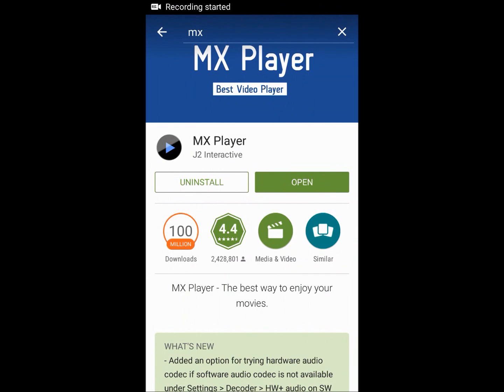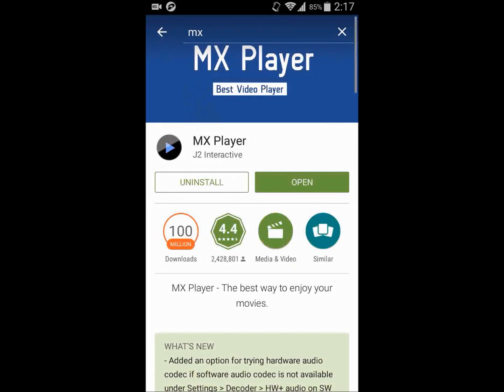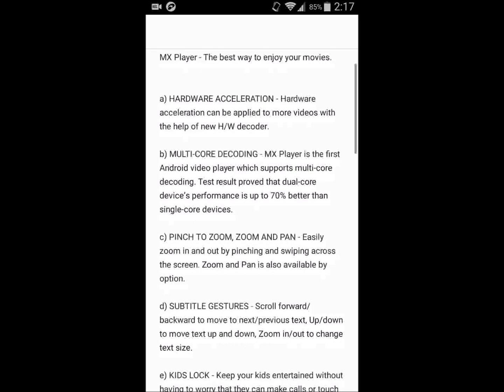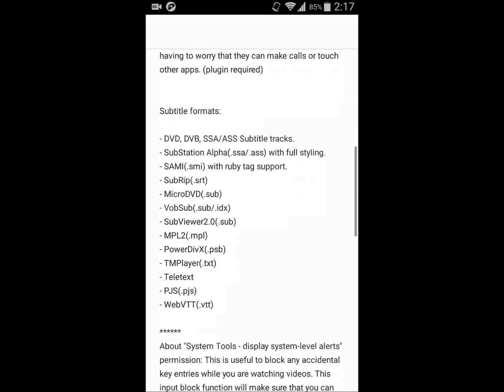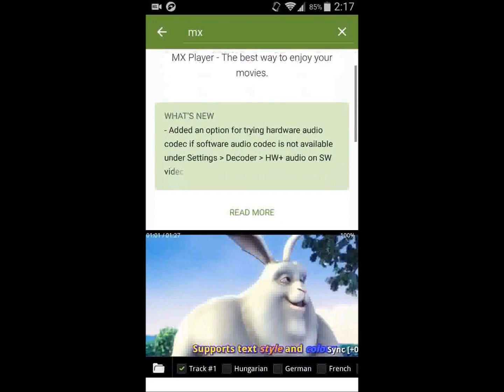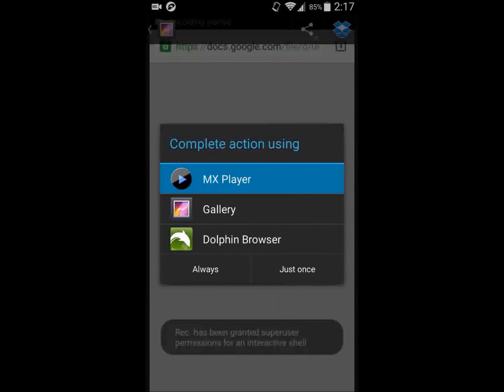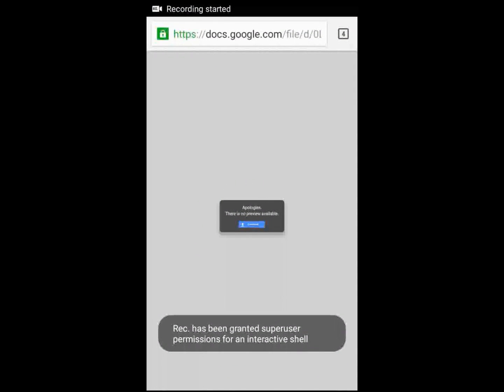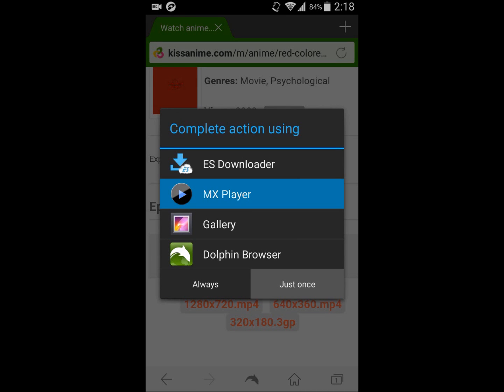Best 2015 FREE Android Video Player For Local And Streaming Media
A short video where I explain the features of MX Player, how to use the app, and where player can be applied (in media stored on your phone as well as media from your web browser).

I recommend using Dolphin Browser, as it gives more access to MX player, compared to Chrome.

1) Download the MX Player from the Play Store, using the link below (ITS COMPLETELY FREE)
2) Install a Codec if MX Player requires it (for some older devices or for more file formats).
3) Set it as a default streaming and local media player using the Default App Manager:
4) Enjoy the very best player on Android!